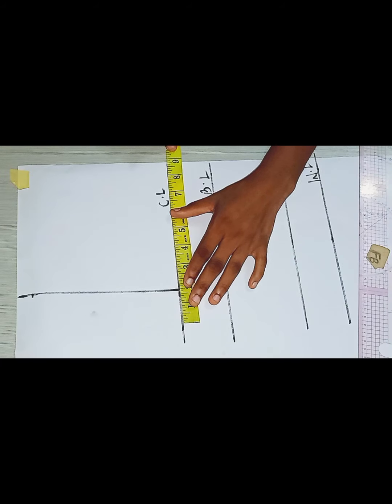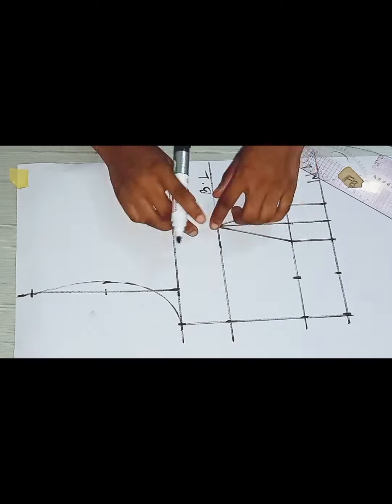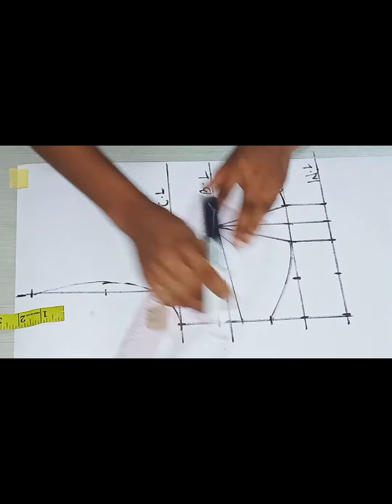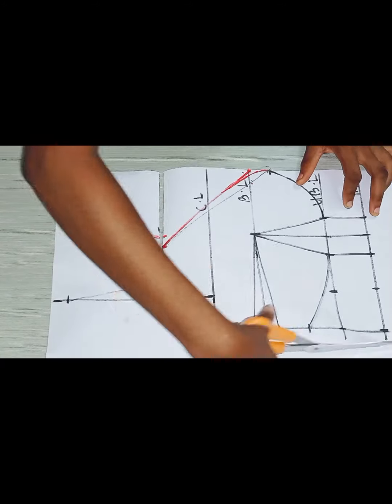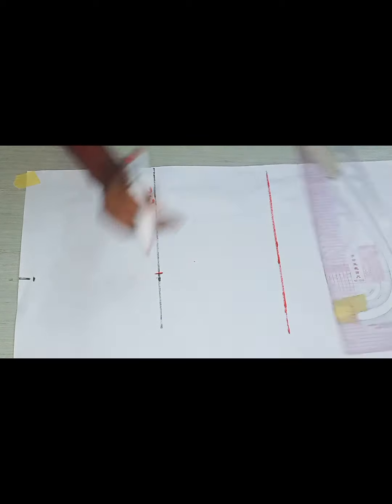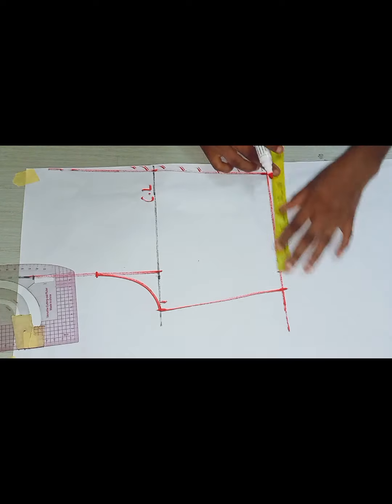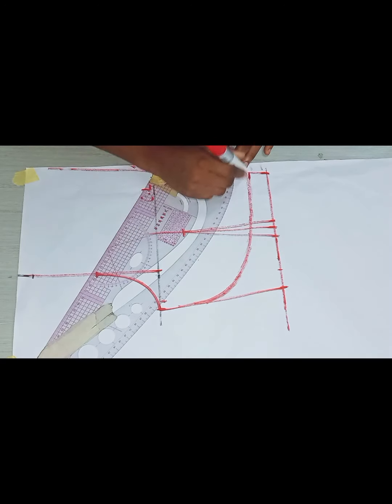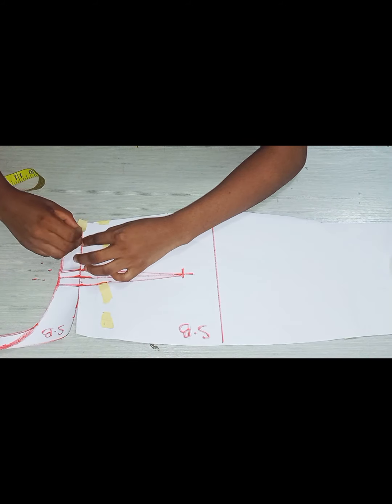HOW TO DRAFT, CUT AND SEW A SPAGHETTI STRAP MINI DRESS WITH RUFFLES.| LOOPED BACK